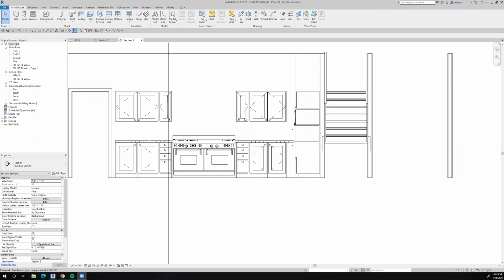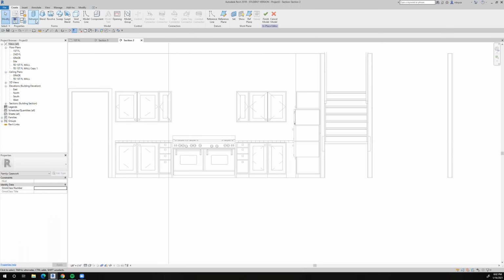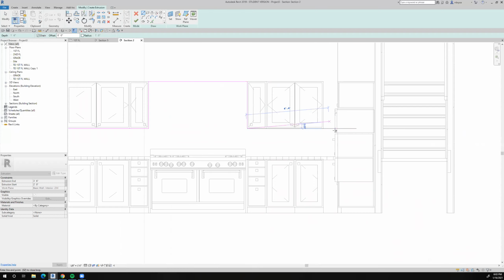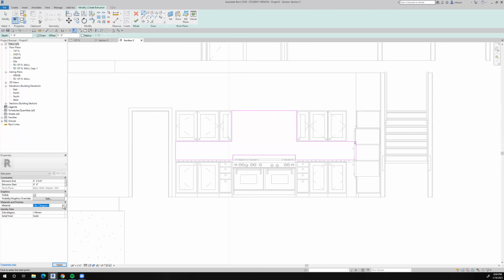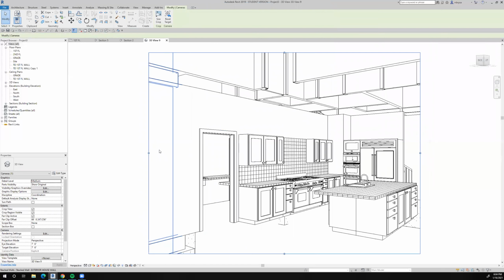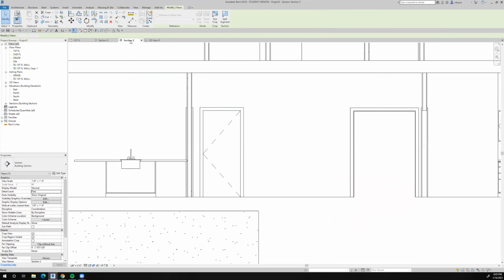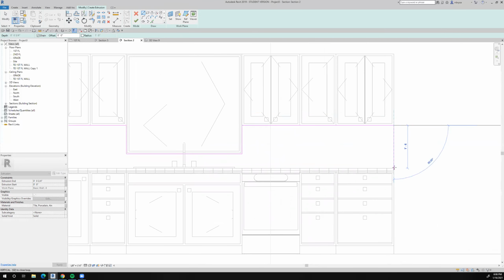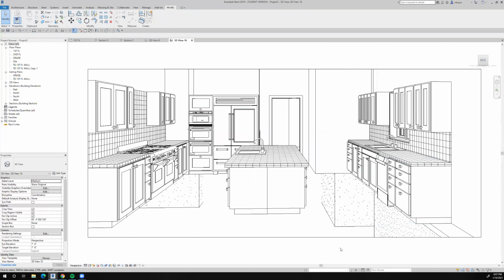adding backsplash to kitchen